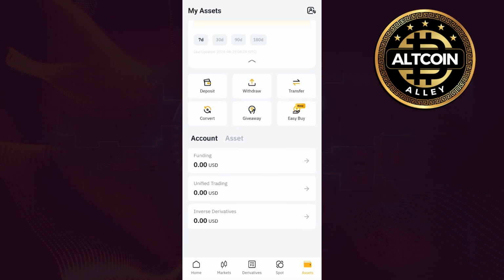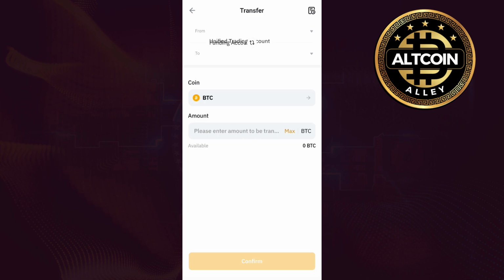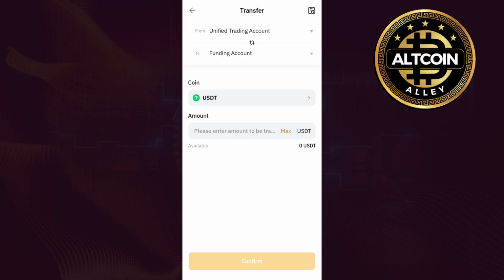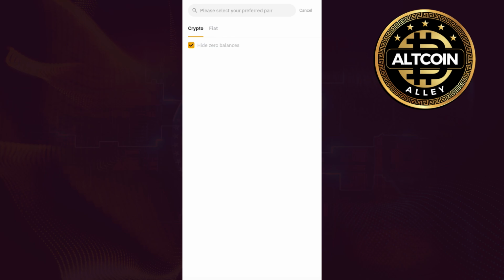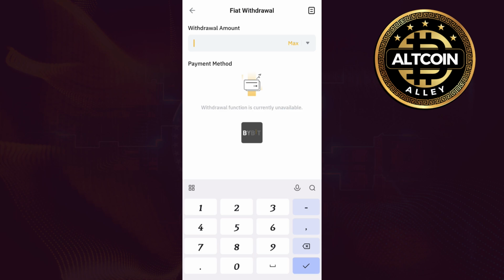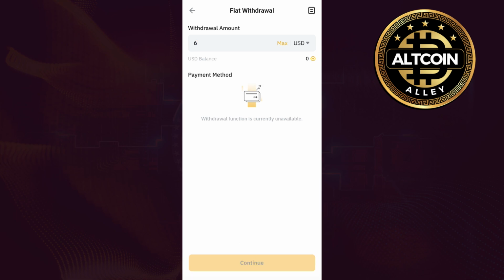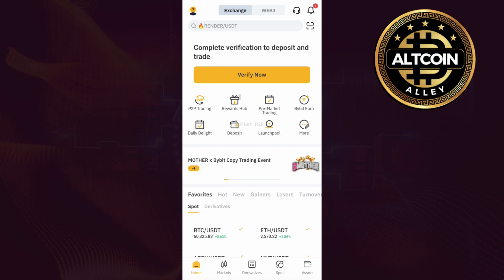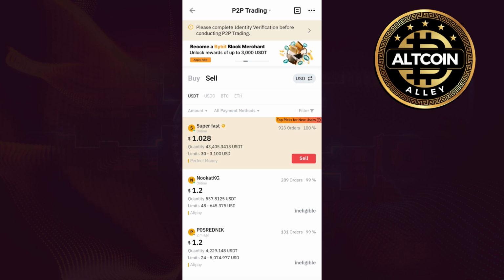How to Withdraw Money From Bybit to Bank Account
Welcome to Altcoin Alley! In this video, I will show you How to Withdraw Money From Bybit to Bank Account